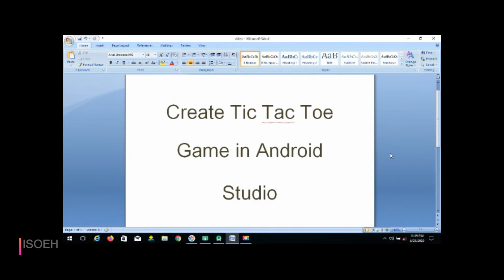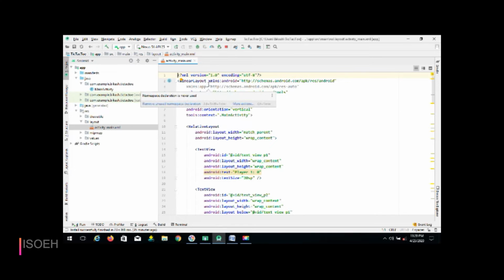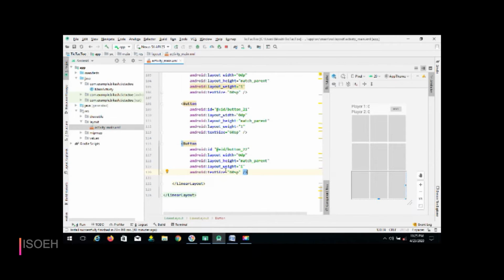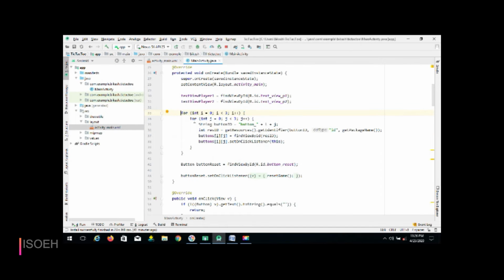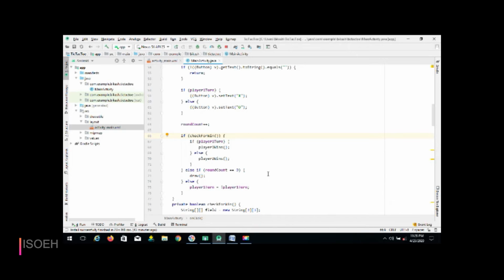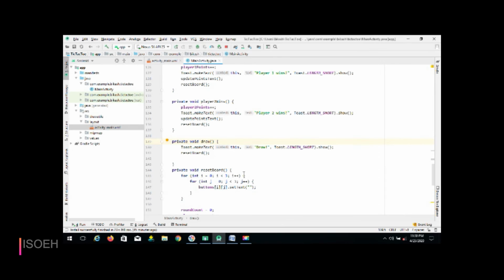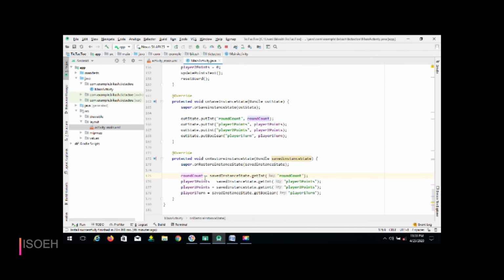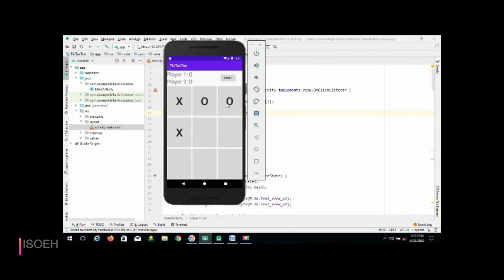How to Create Tic Tac Toe Game in Android?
In this tutorial video, ISOEH faculty Mr. Imamul Haque will show you a basic knowledge about How to Create Tic Tac Toe Game in Android.